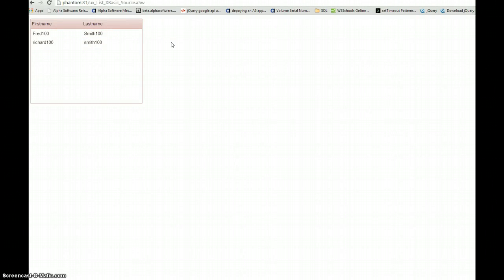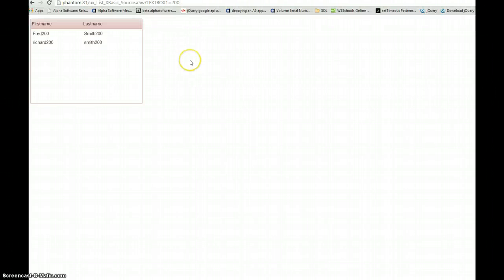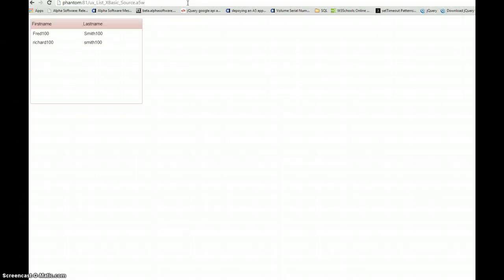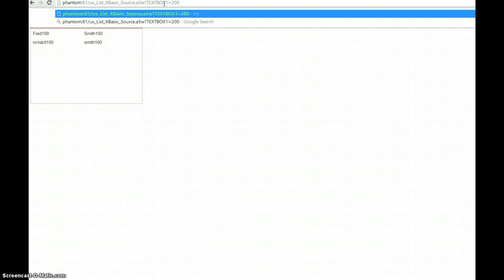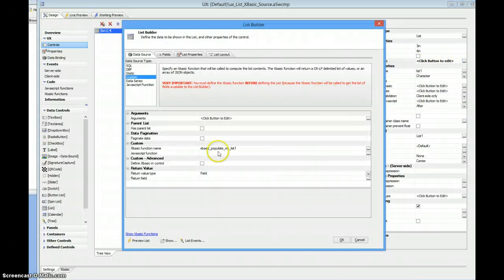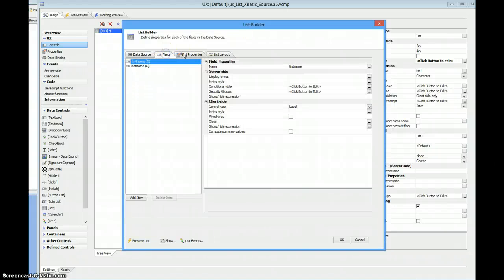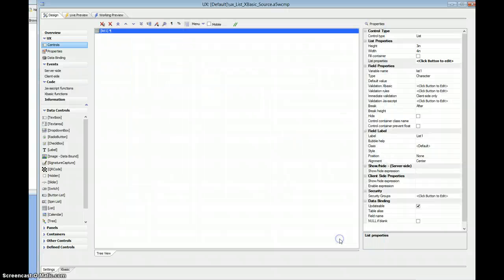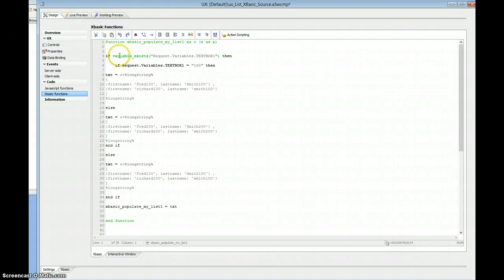List XBasic Source based on Request Var